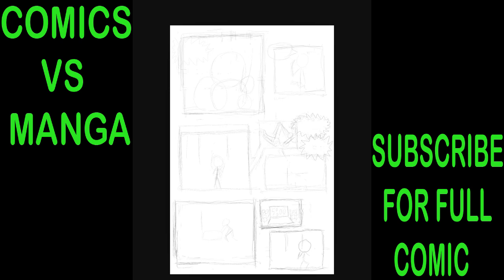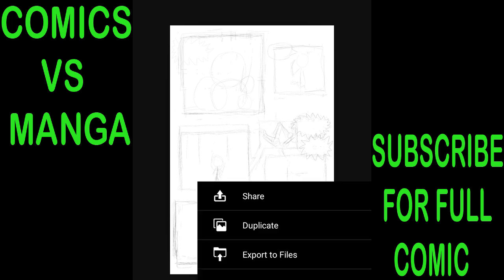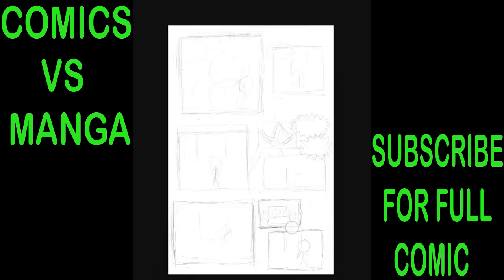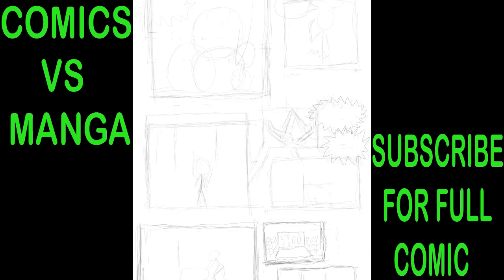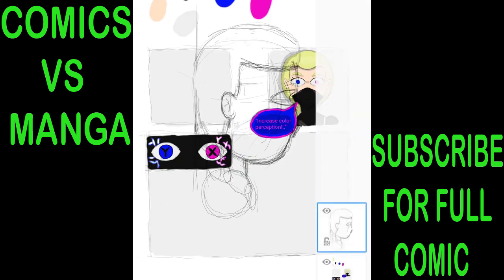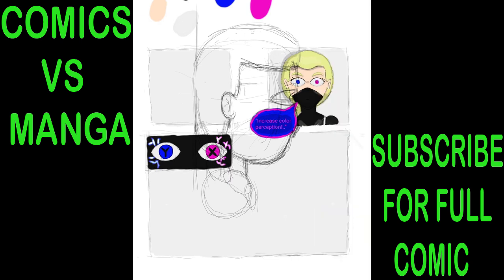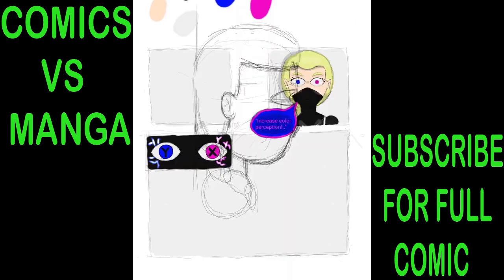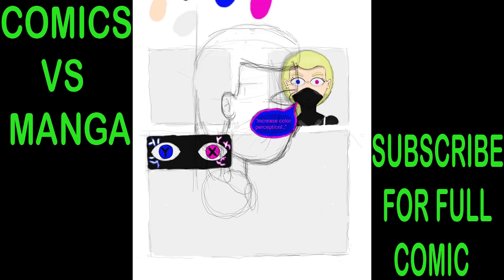COMICS VS MANGA: comics do wide shots better